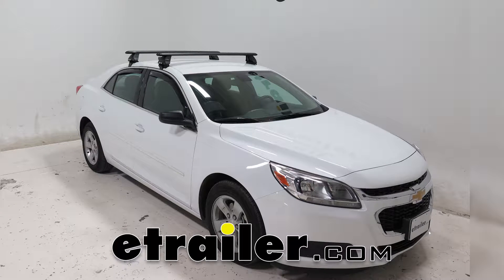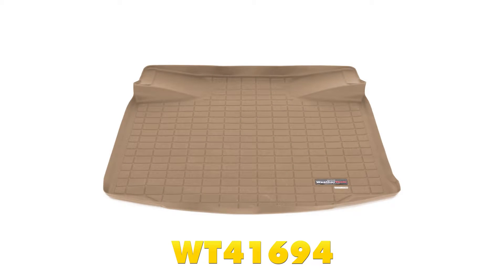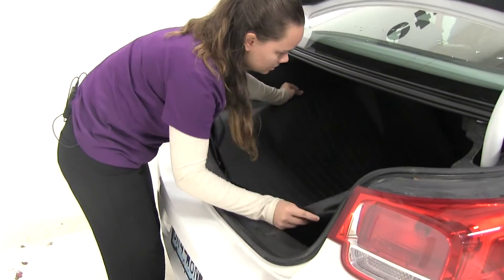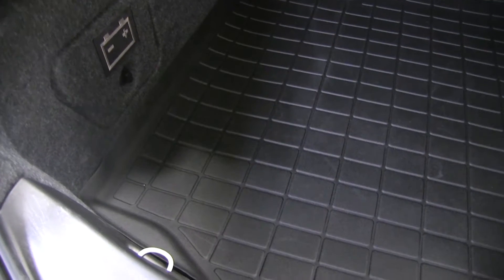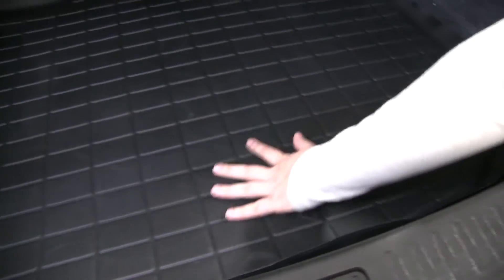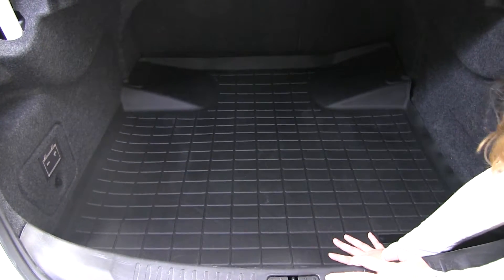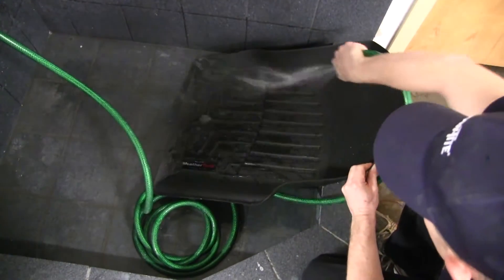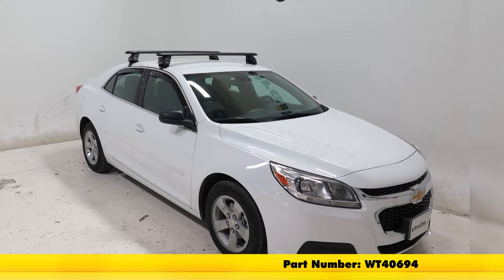etrailer | Install: WeatherTech Cargo Liner on a 2015 Chevrolet Malibu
Today, on our 2015 Chevrolet Malibu, we're going to be taking a look at and showing you how to install the Weathertec cargo liner, part WT40694 in black, also available in tan, part WT41694, and grey, part WT42694. We've gone ahead and emptied out our cargo area, now we can take our liner, and we'll just fit it right into our cargo area. Now that we've got it installed, we'll go over some of the features. The liner's going to fit perfectly around the contours of the vehicle, it might stick up in little areas, that's just because it needs to sit in the sun, but once it sits in the sun and heats up a bit, it's going to fit around those contours even more so, and it'll fit nicely against the vehicle, and keep dirt and debris from getting onto your carpet. We've also got these channels all along the cargo liner. Again, that's going to keep that dirt and debris on the liner, and in those channels instead of on the carpet of your cargo area. The bottom of the liner is also textured to prevent any of your cargo from sliding around or shifting whenever you're driving. We also have a nice, raised edge around the side of the cargo liner to keep any dirt and debris from getting on or underneath that carpet area there. These are very simple to clean, simply remove your cargo liner, clean with soap and water, and then either hand dry or hang to dry.

That's going to complete our look and installation of the Weathertec Cargo Liner, part WT40694 in black on our 2015 Chevrolet Malibu.